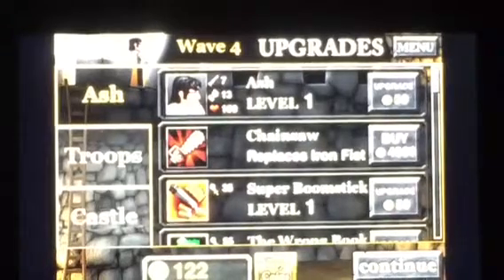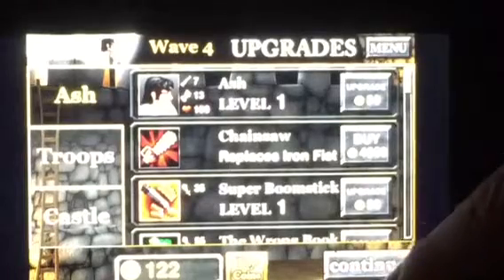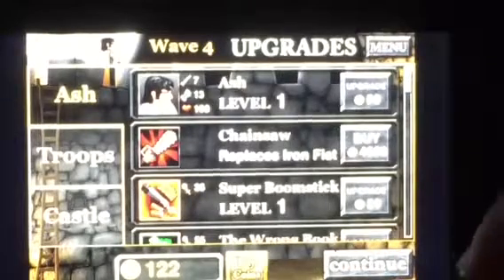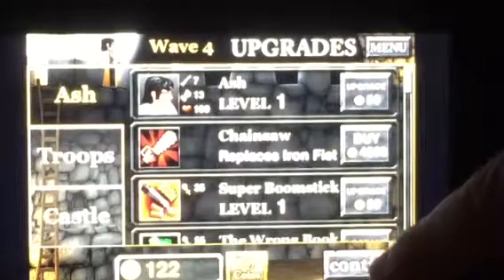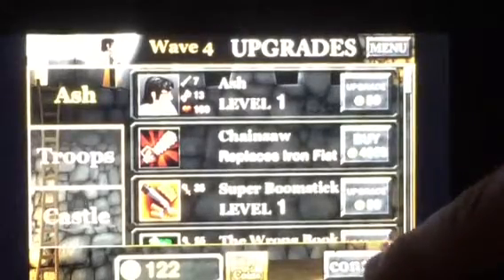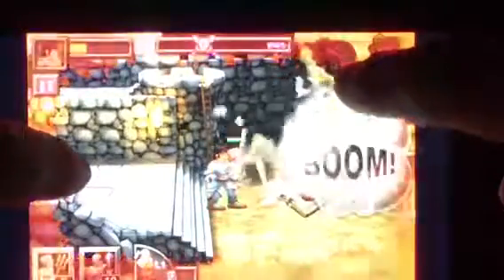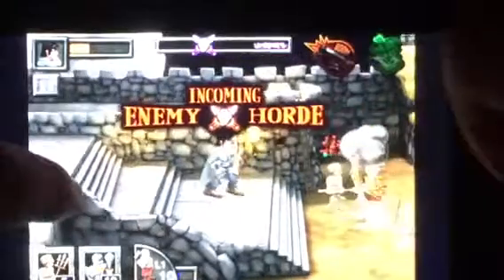Army of Darkness-2 Wave four